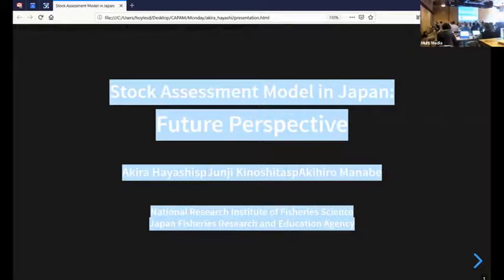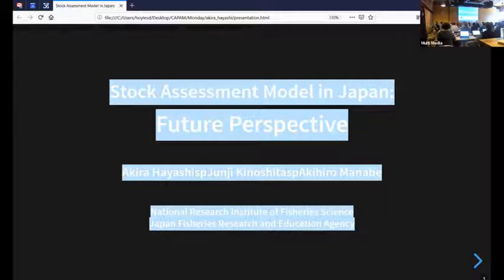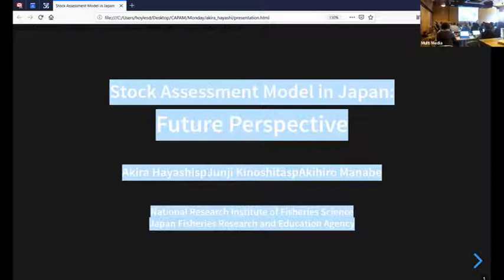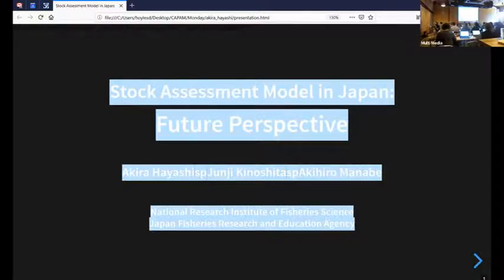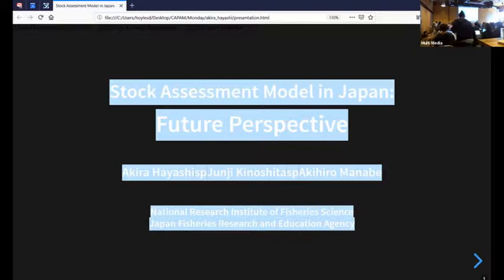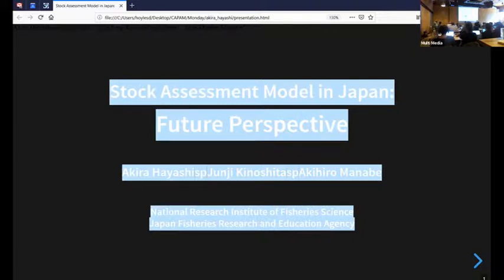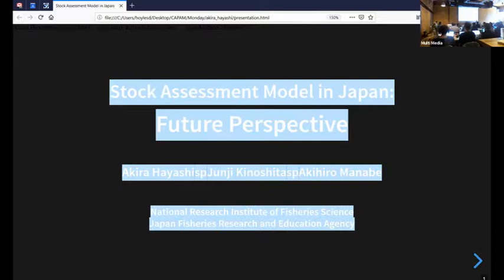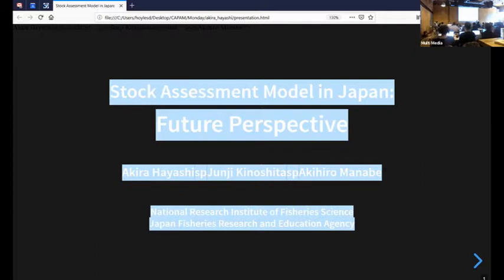Day 1 09 Sawada Japan case studies no slides